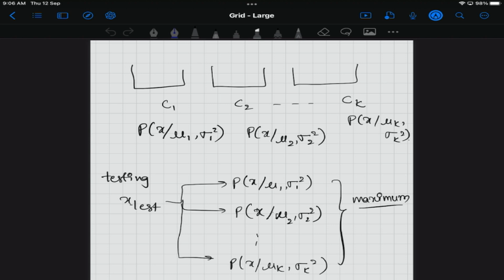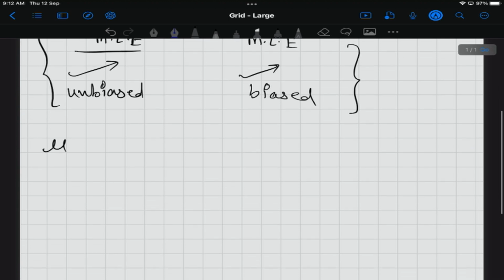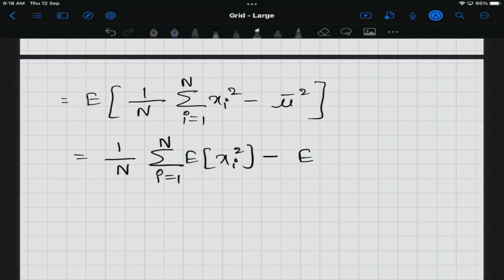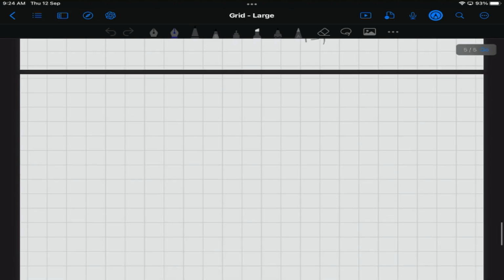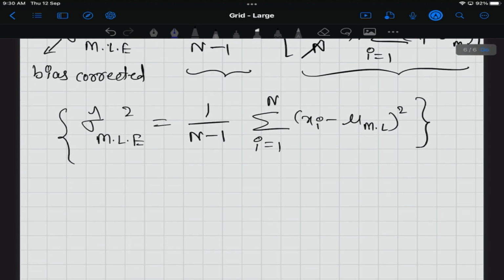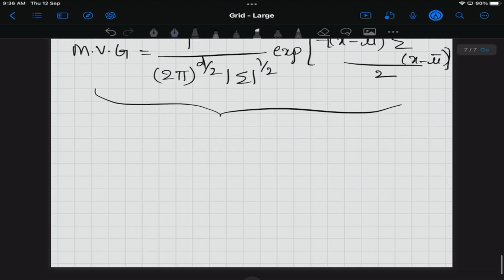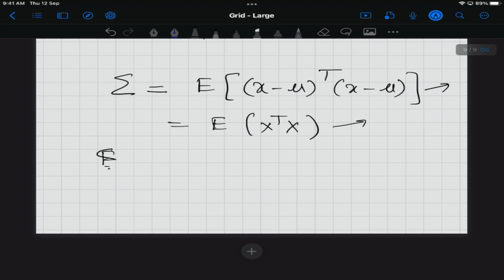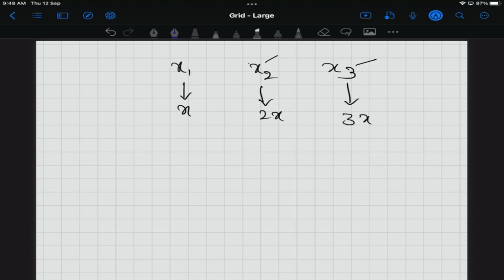Multi Variate Gaussian